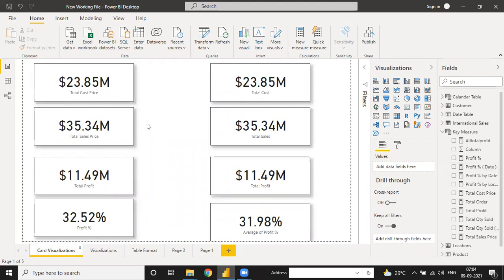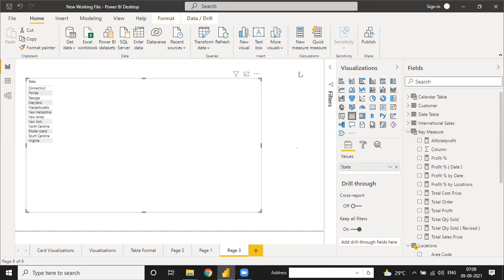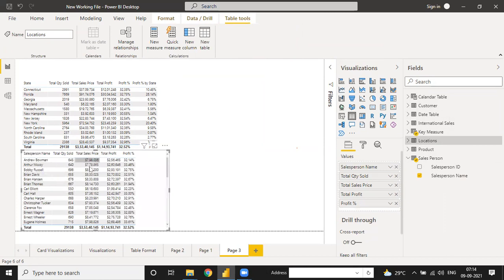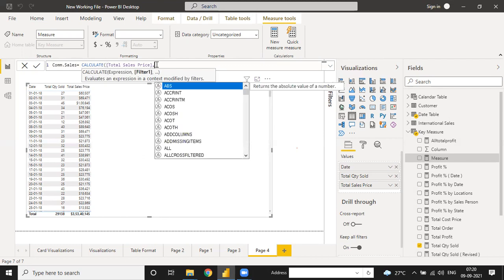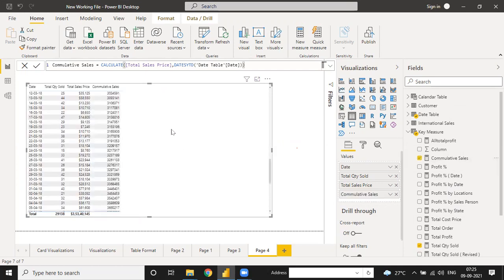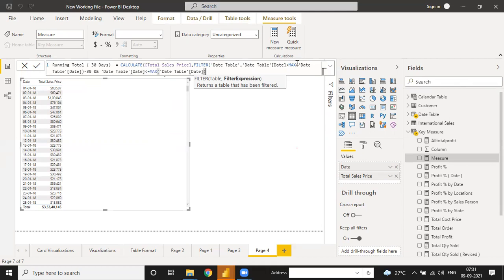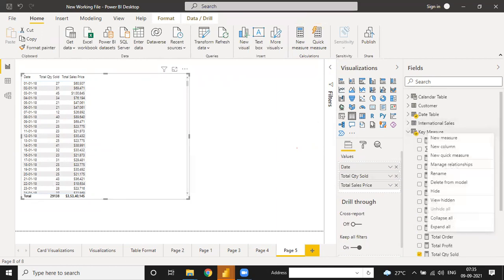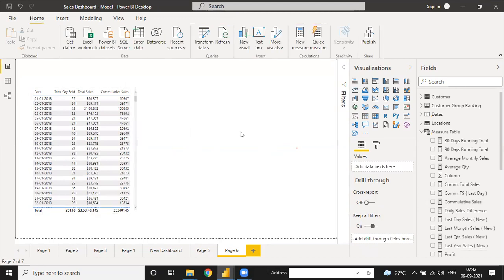Power BI - Project- 2 ( Final Session)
Sales Project